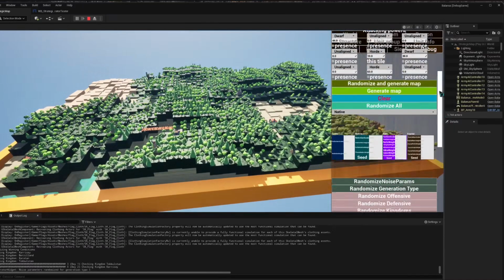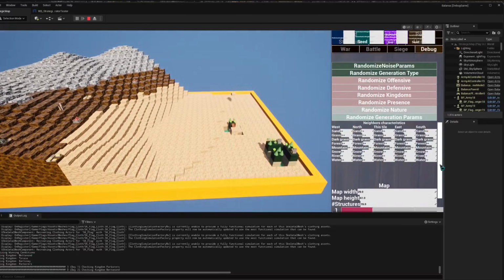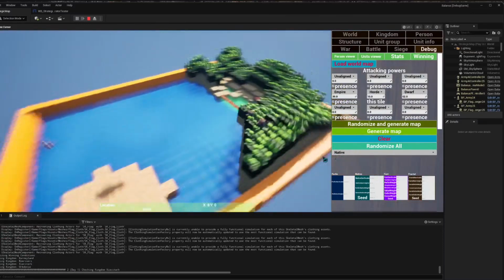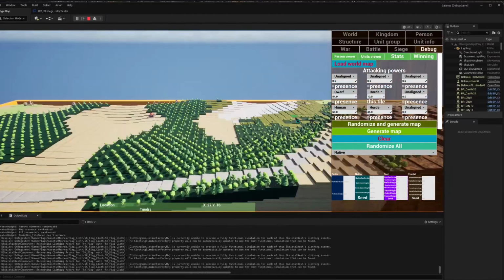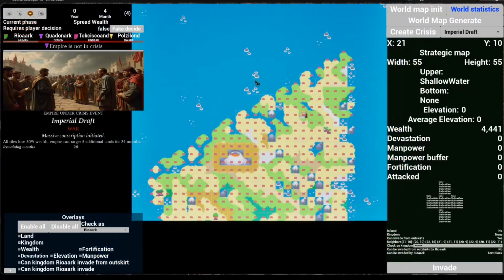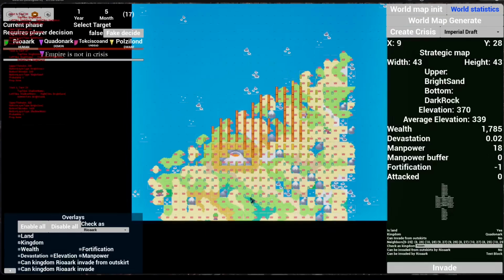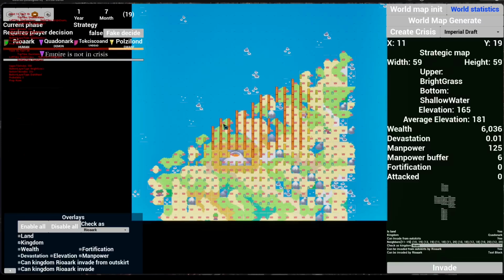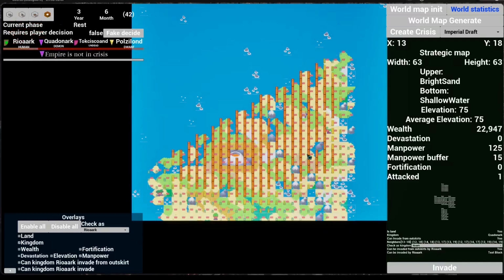Balanus - Devlog #6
00:00 Intro
00:20 Strategic map generation
01:00 Noise parameters
01:13 Nature parameters
01:29 Incoming forces
01:42 Some examples
02:06 World map
02:33 Crisis events
03:12 New parameters
03:25 Wealth
03:41 Manpower
04:25 Fortification
04:49 Devastation
05:06 For next update